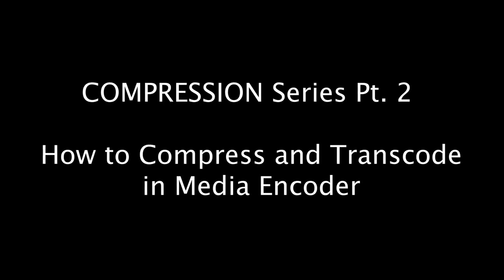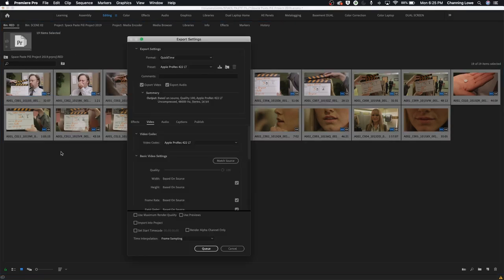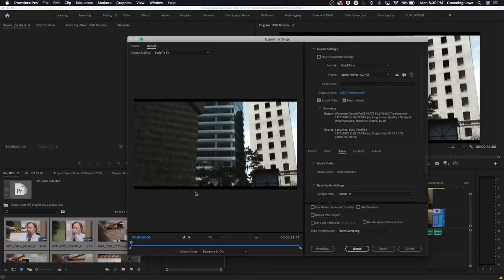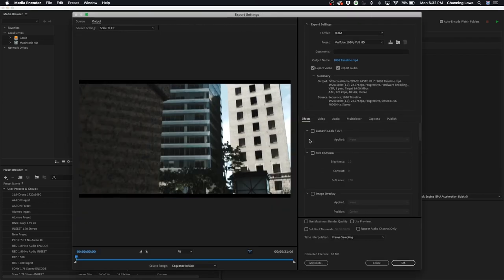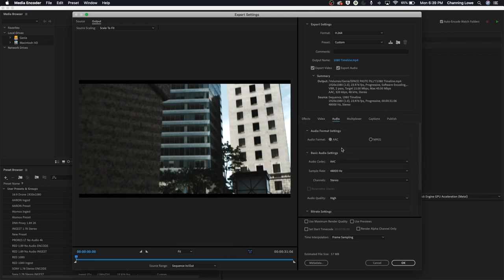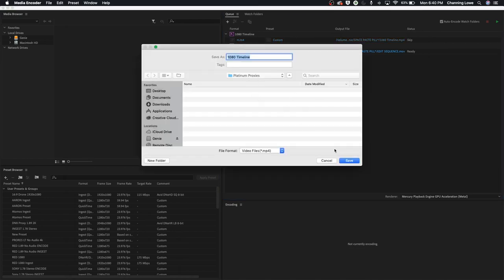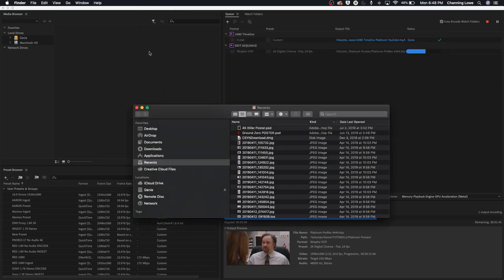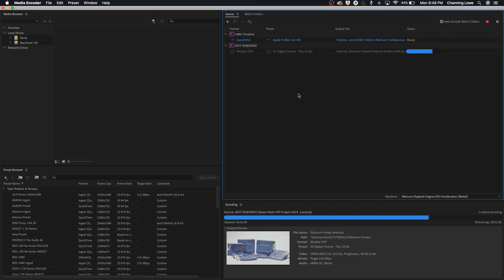How to Compress Video and Audio in Adobe Media Encoder: Everybody Loves Compression Part 2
This is a 3-part series on compressing. This is episode 2.